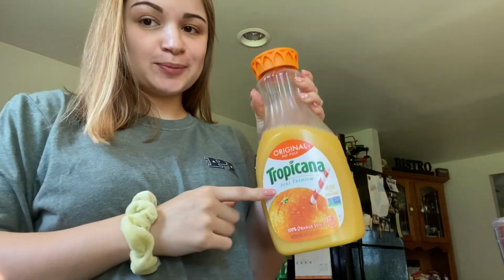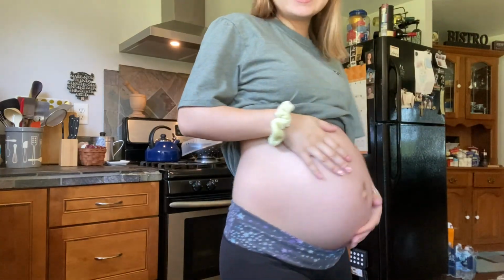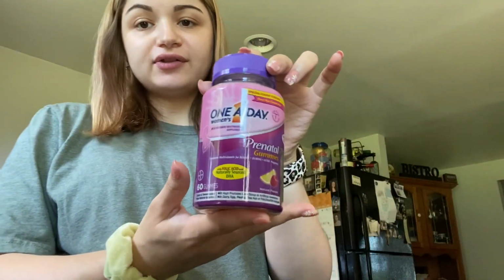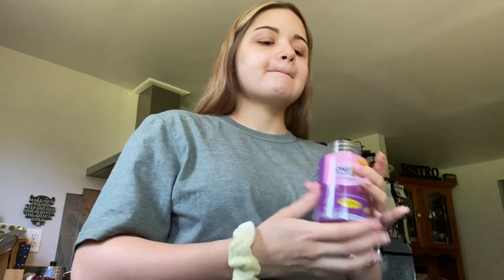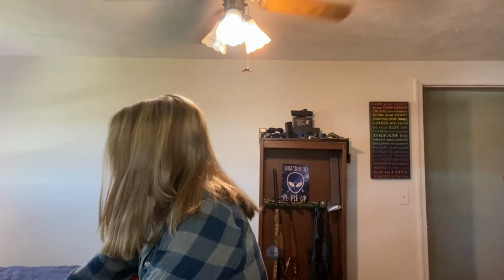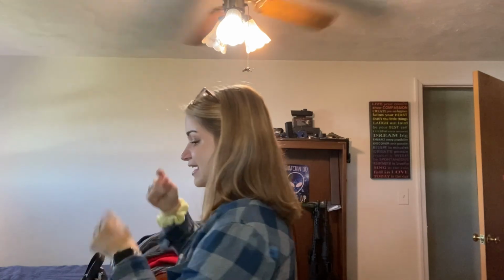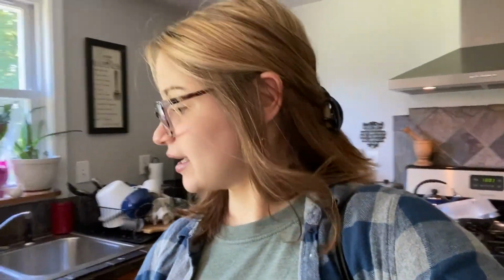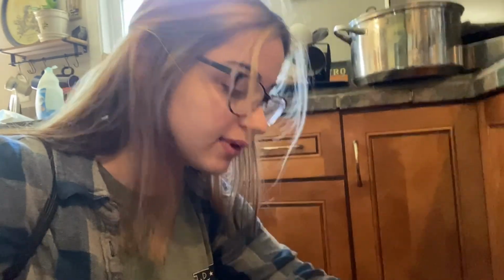Morning routine/pregnancy brain/what’s in my bag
Morning routine what I do daily
Pregnancy brain, can’t remember words lol
What I take with me to work being pregnant